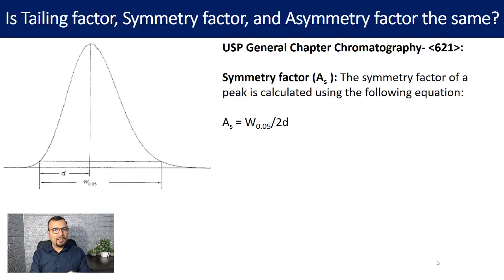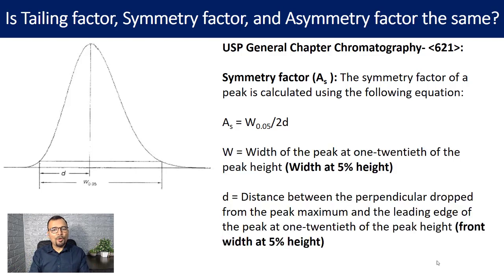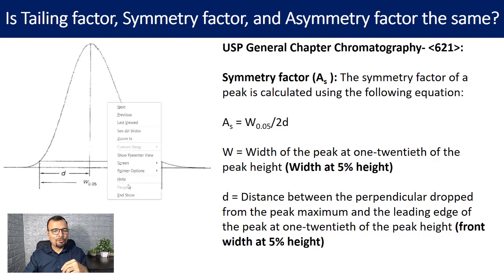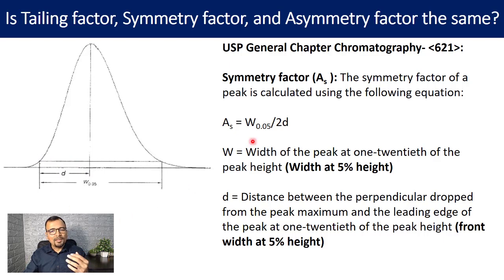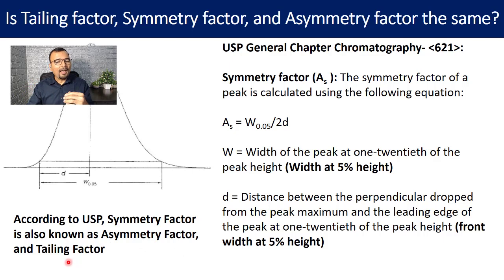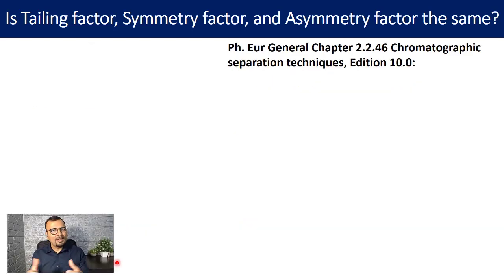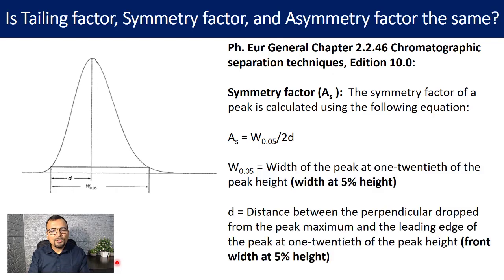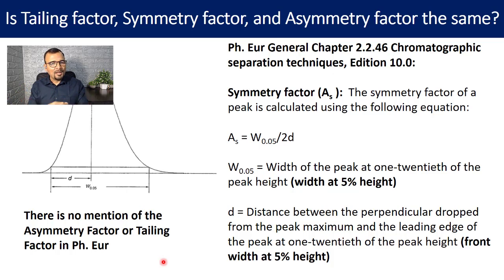Is tailing factor, symmetry factor, and asymmetry factor the same?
System suitability is an integral part of the testing procedure and the tailing factor/symmetry factor/asymmetry factor is a commonly used SST parameter for chromatography.
How these individual terms can be calculated as per USP, Ph. Eur.?

Regards
Bhaskar